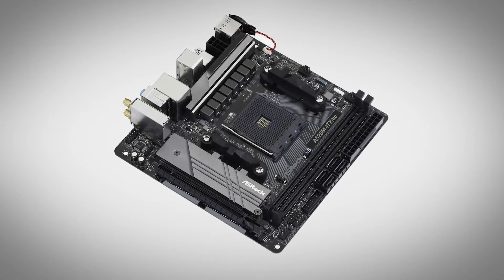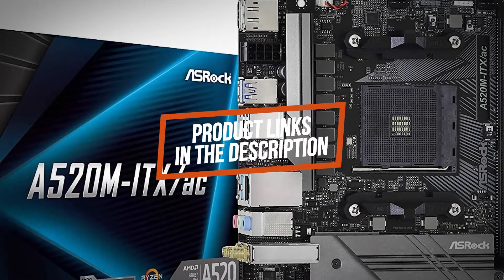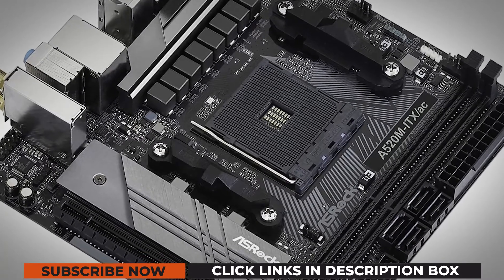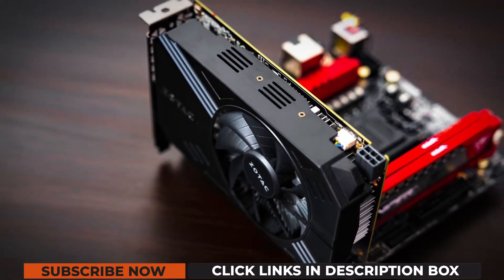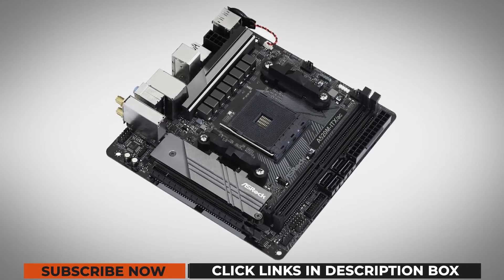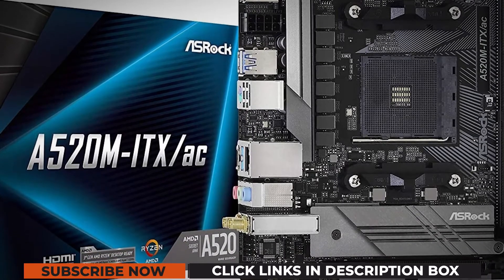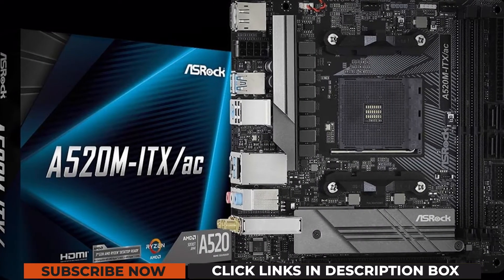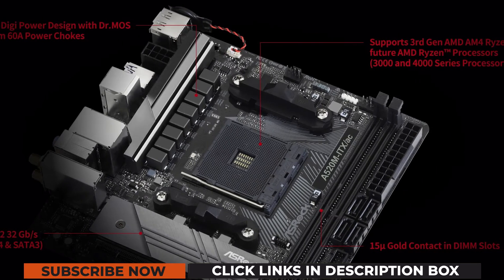✅ ASRock A520M ITXac Review 2021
⏬ Check the updated price ⏬
✅ ASRock A520M ITXac